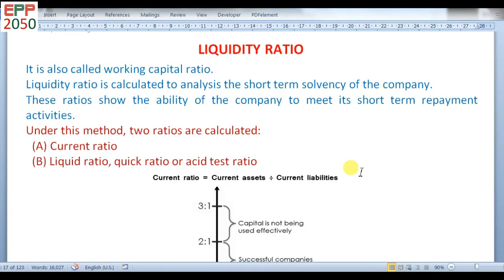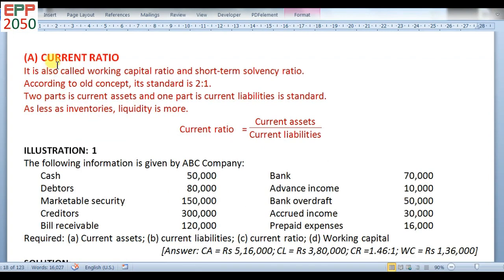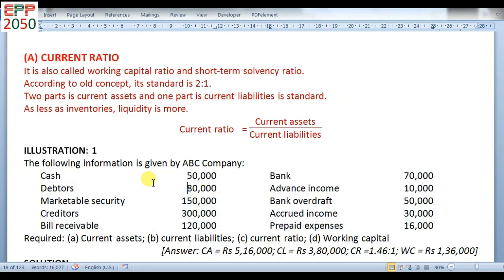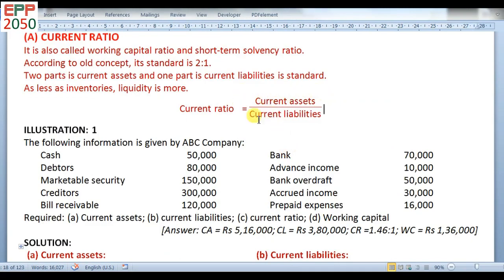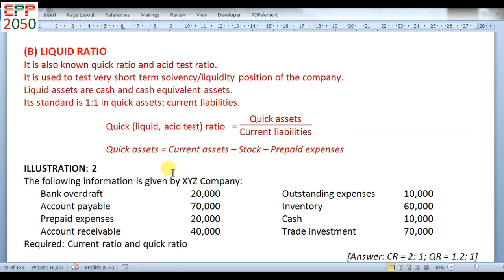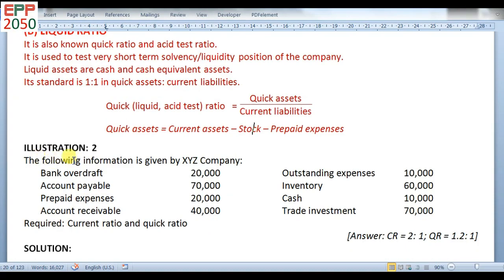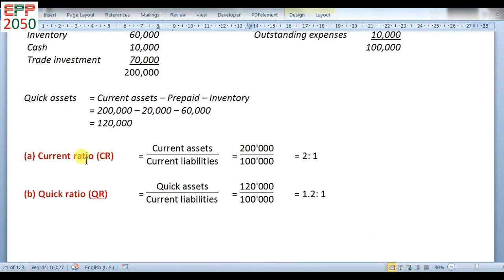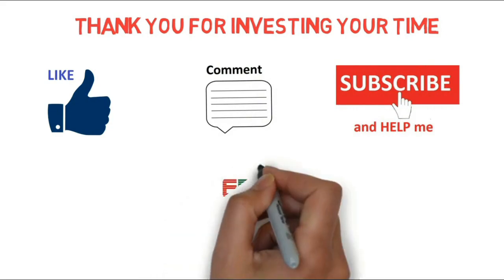Liquidity Ratio || Solvency Ratio || Ratio Analysis || Current Ratio || Quick Ratio || Finance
Finance: Liquidity Ratio
Under this ratio, current ratio and liquid ratio are calculated.
Ratio Analysis
Theory of ratio analysis
Thank you for investing your time.